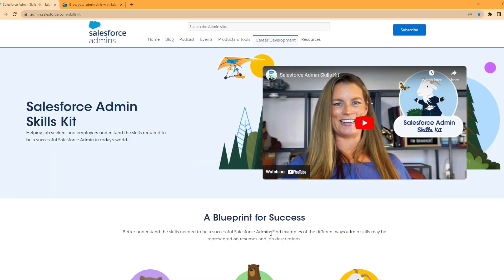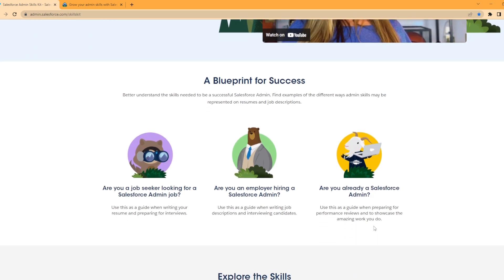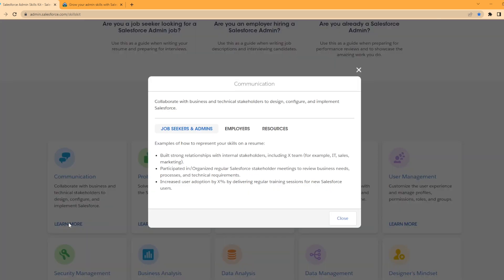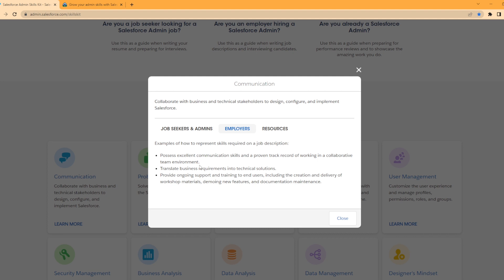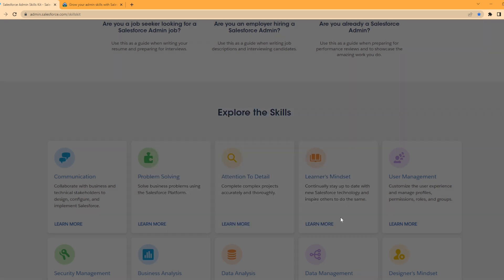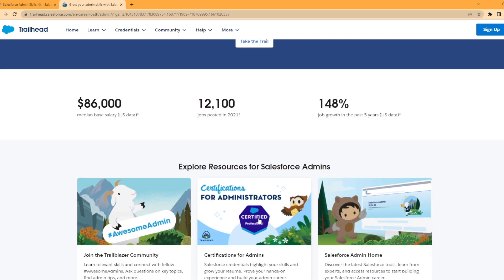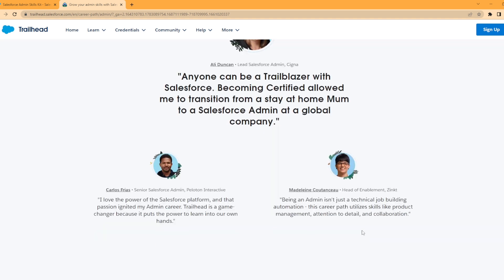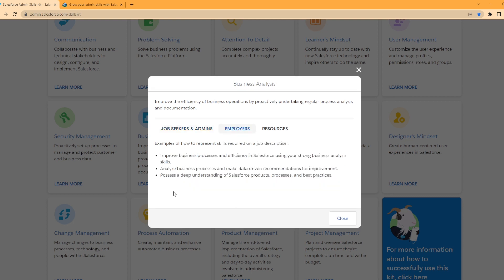Salesforce Admin Skills Kit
Welcome to Salesforce Ethan, your hub for all things Salesforce! In today’s video, we'll be taking an in-depth look at the Salesforce Skills Kit for Admins. This toolkit is a treasure trove of resources designed to empower Salesforce Admins in enhancing their skills and knowledge.